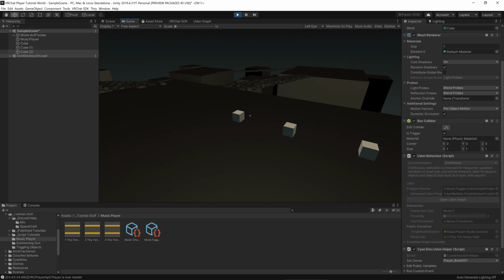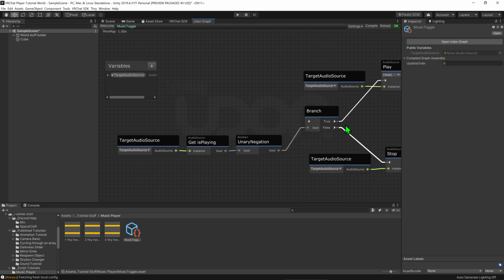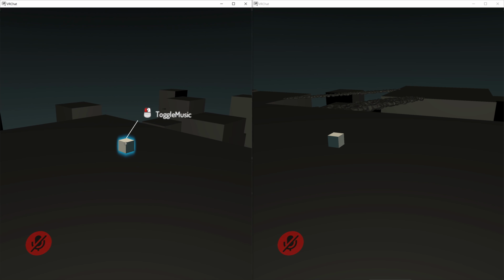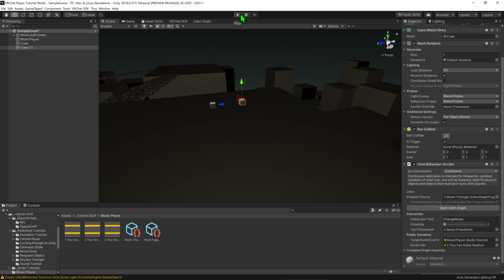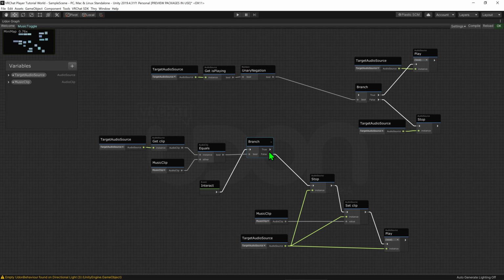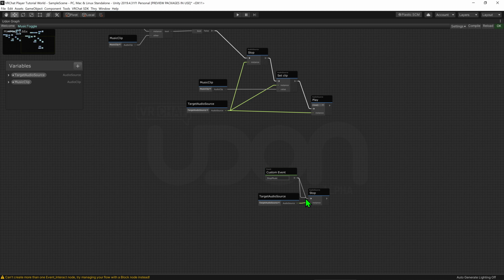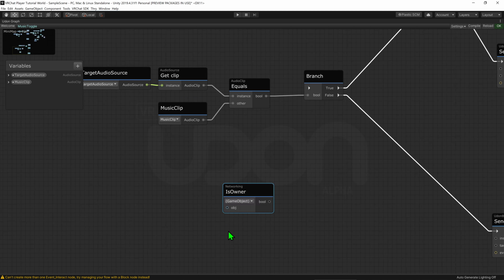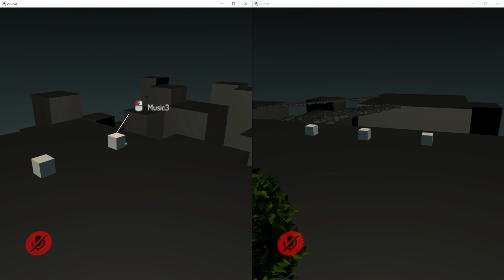How to Create a Music Toggle Button - Udon/ VRChat SDK3.0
Here's a tutorial covering how to create a music toggle button for one or many music in your world! The first part only covers how to toggle it for one song/ audio source, but then I expand the script to covering a multi button setup. That does however come at the cost at needing more nodes, which I hope doesn't become too overwhelming...

As for the multi-button setup, it could also be done by having an udonBehaviour on the audioSource gameObject, and having an audioClip[] with all the songs. Then you would just changing it's int according to the piece being played. If you wanted a setup where it plays one music after the other instead of a looping track, then that approach would likely be much better. Perhaps I'll make a video on that in the future... let me know if that sounds like something you'd like!

Wanna help support me in making more vrchat stuff?

Chapters:

0:00 Intro
0:10 Toggle Music Playing
3:23 Make Toggle Global/ Networked
5:05 Button to Change the Music Being Played
7:27 Edit That Button to Avoid a Bug
9:03 Combine Music Toggle Button with Change Music Button
12:20 Make New Button Global/ Networked